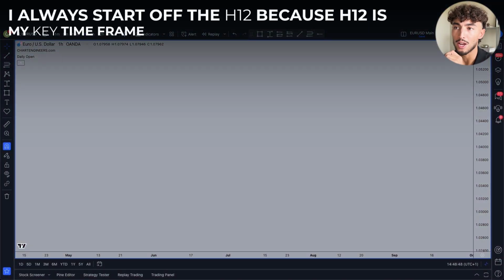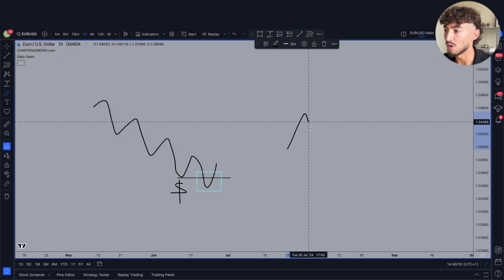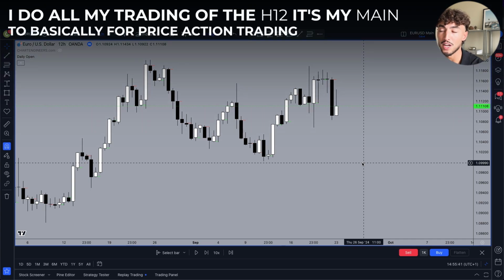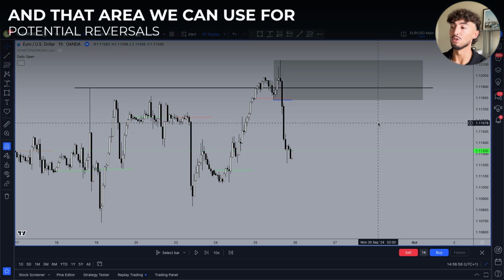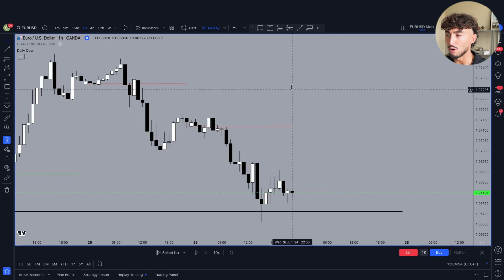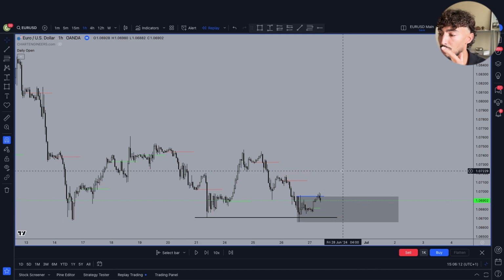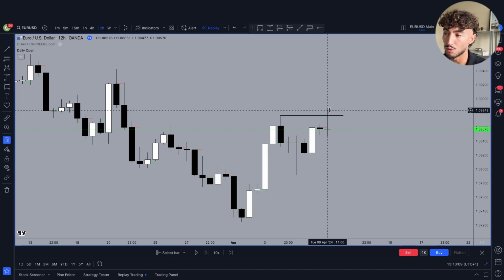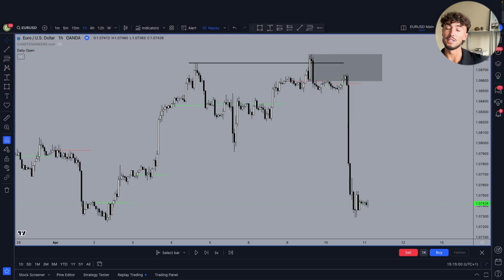Increase Your Chance To Predict Market Reversals (FULL Strategy)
In this video, I walk you through the essentials of identifying and anticipating market reversals, a vital yet complex aspect of trading.

Predicting reversals requires both experience and a strong understanding of market behavior, so if you're new to trading, it may be best to trade with the trend.

I start by demonstrating how I use the H12 time frame to establish directional bias. By analyzing price trends, swing lows, and liquidity points,

I show how identifying a liquidity sweep in the H12 frame, followed by market structure breaks in the H1 frame, can indicate potential reversals.

Throughout the video, I break down my approach step-by-step, showcasing examples using the EUR/USD price chart.

I explain the significance of the H12 liquidity sweep and the H1 breaker zone and how these patterns offer reliable reversal signals.

By analyzing price movement in detail, you’ll gain a structured approach to spotting reversals.

I emphasize that while reversal strategies can lead to profitable trades, they require patience and careful risk management.